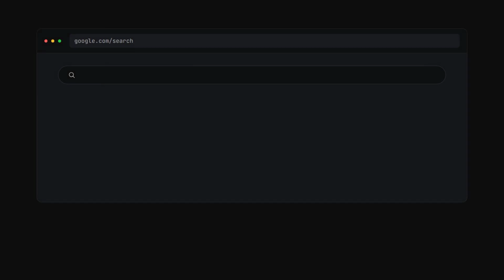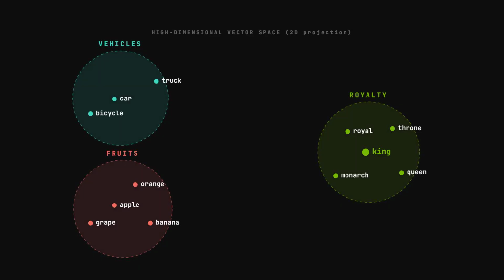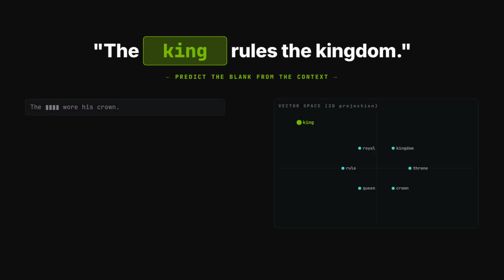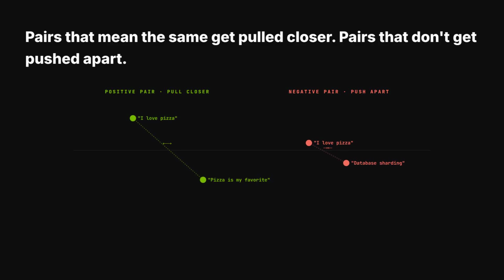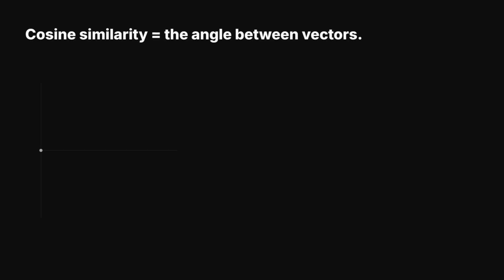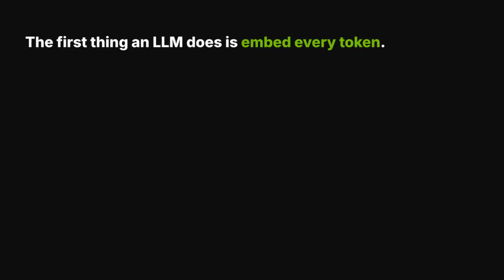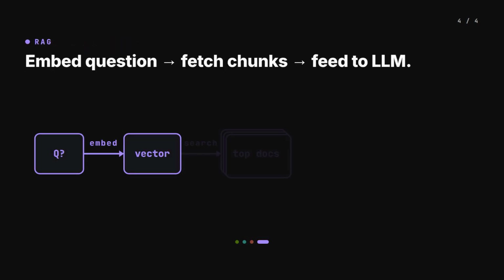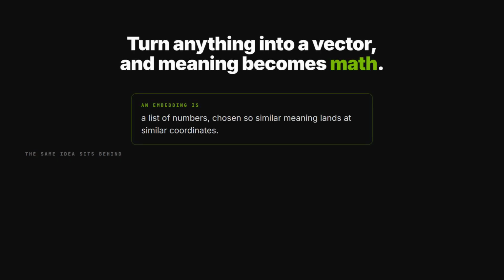What is an Embedding? Vectors Explained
Embeddings Explained: what they are, how they're trained, and why they power semantic search, RAG, and every large language model.

CHAPTERS
0:00 What is an embedding?
0:14 Why embeddings exist (king vs monarch)
0:32 A list of numbers (king → vector)
0:58 Same trick for images, code, audio (CLIP)
1:22 How they learn — the guessing game
1:52 Contrastive learning (modern embedding models)
2:23 Now the fun part
2:33 How many numbers? (Word2Vec 300 → text-embedding-3-large)
2:53 Cosine similarity (the angle = the meaning)
3:14 Vector arithmetic (king − man + woman = queen)
3:34 Embeddings inside every LLM
3:56 Where you use them — semantic search, recs, anomaly, RAG
5:02 Recap — turn anything into a vector, meaning becomes math